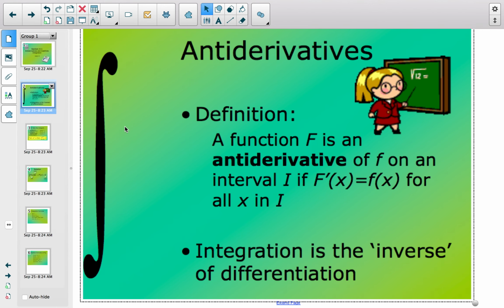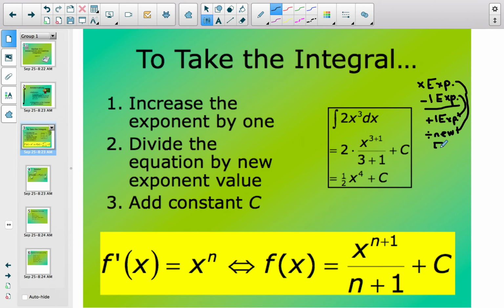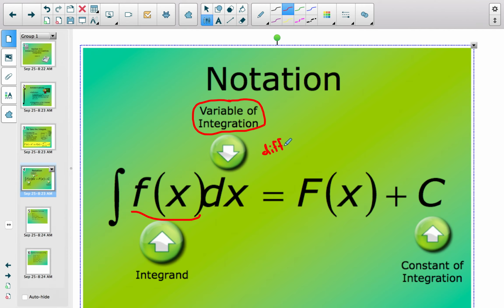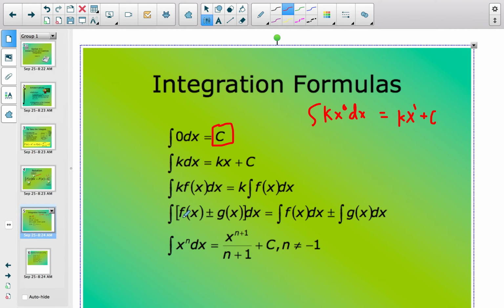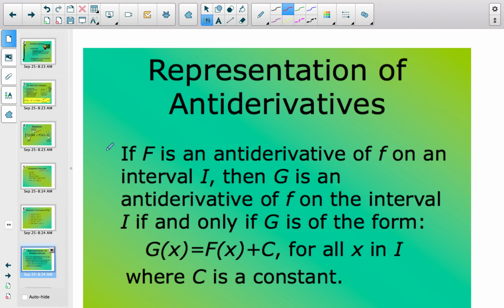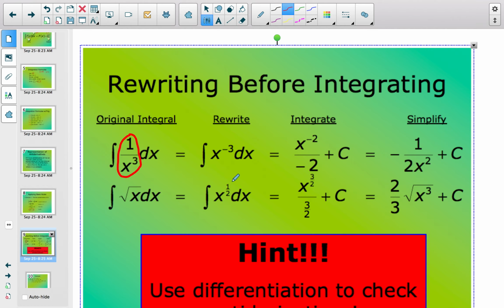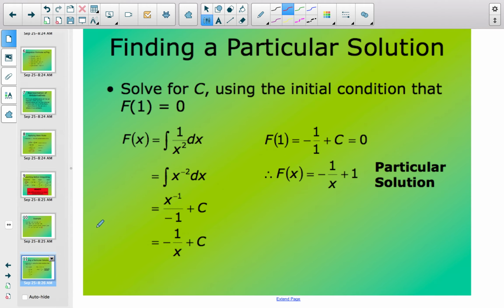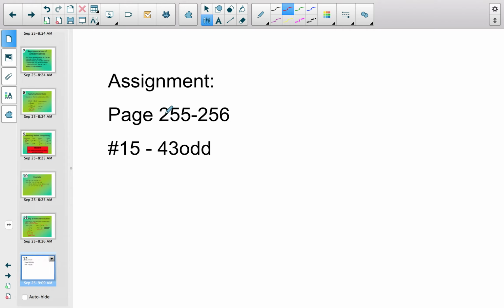Lesson 14 Antiderivative and Indefinate Integration